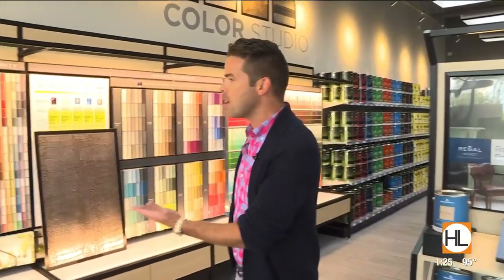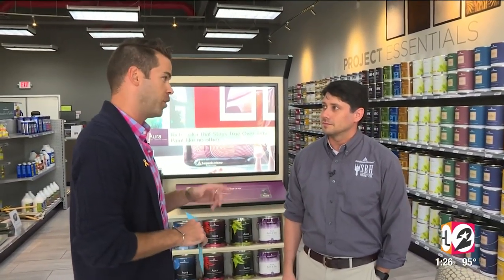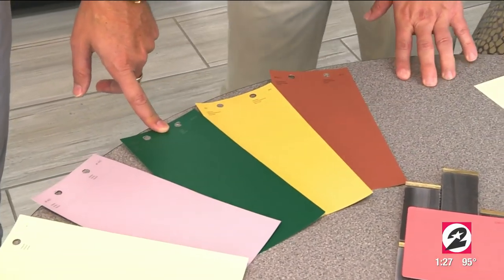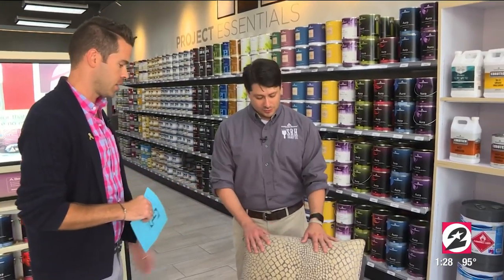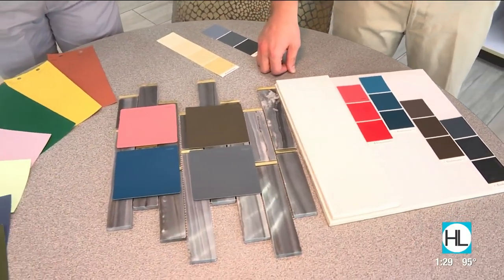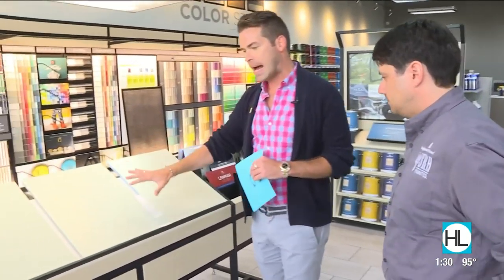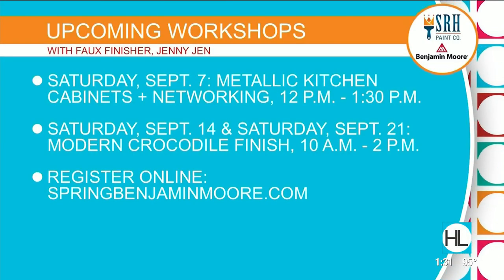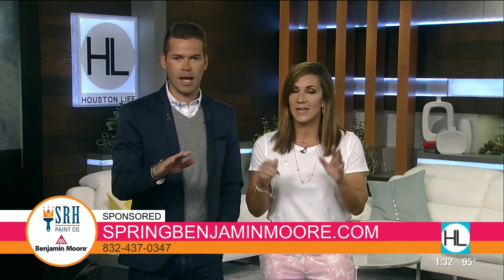Top 7 paint color trends to try in your home | HOUSTON LIFE | KPRC2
Get some design inspiration for your next paint project With more than 20 years’ of experience in the paint industry, the team at SRH Paint Co., a Benjamin Moore Paint Store, is your one-stop shop for all things paint.